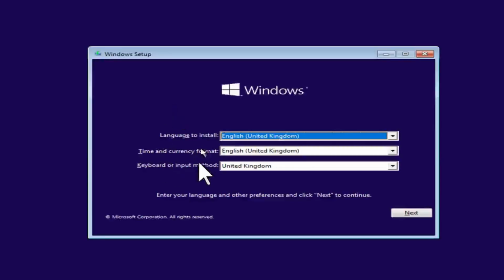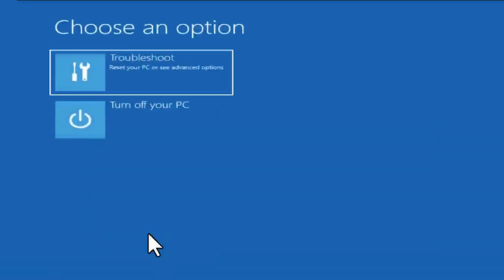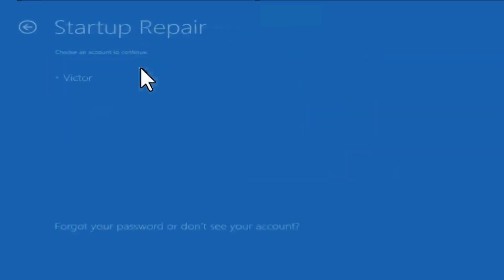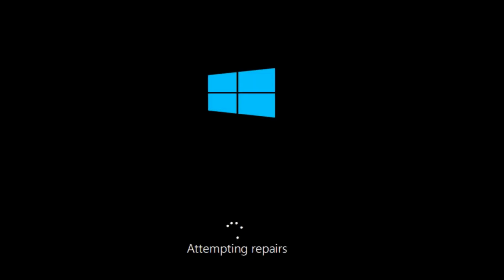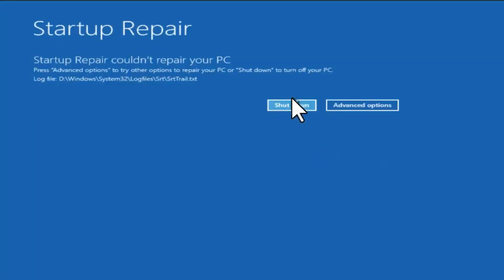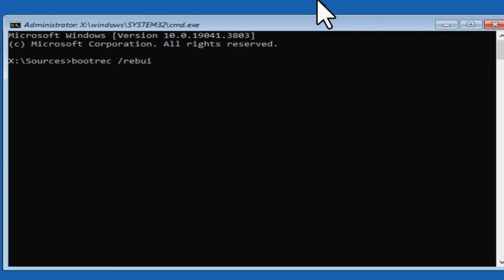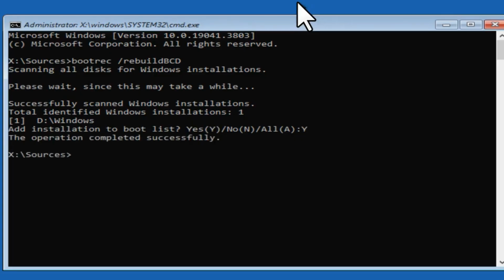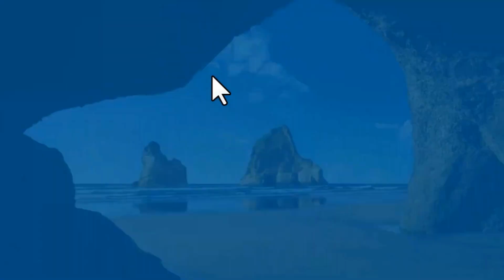How to Fix Error Code 0xC000014C Blue Screen on Windows 11, 10, 8 & 7 (2026)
Is your PC stuck on a blue recovery screen with Error Code 0xC000014C? This startup error usually appears when Windows cannot load because the Boot Configuration Data (BCD) or system registry is missing, corrupted, or contains errors. In this video, you'll learn the most effective ways to repair this boot problem and get your PC working again.

This guide is compatible with Windows 11, Windows 10, Windows 8, Windows 8.1, and Windows 7, and works for desktops and laptops from Dell, HP, Lenovo, ASUS, Acer, MSI, Samsung, Toshiba, and more.

📌 In this video you'll learn:
✔️ What causes Error Code 0xC000014C
✔️ How to repair corrupted Boot Configuration Data (BCD)
✔️ Fix startup and boot configuration problems
✔️ Repair corrupted system files and registry errors
✔️ Use Windows Recovery Environment (WinRE)
✔️ Restore your PC without reinstalling Windows (when possible)